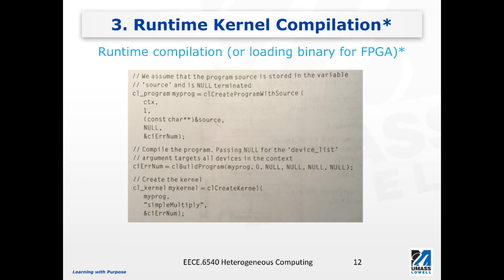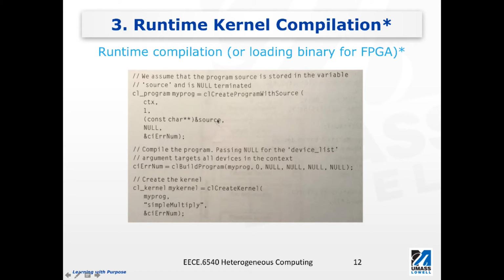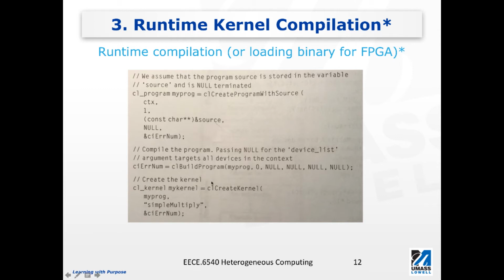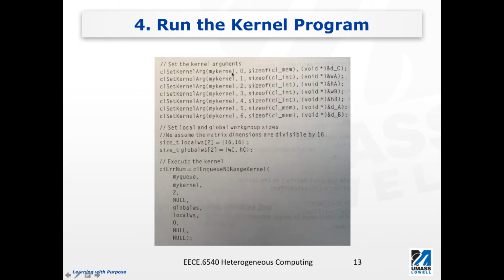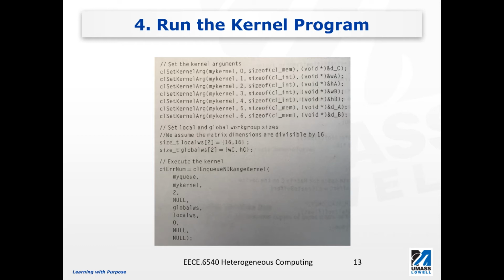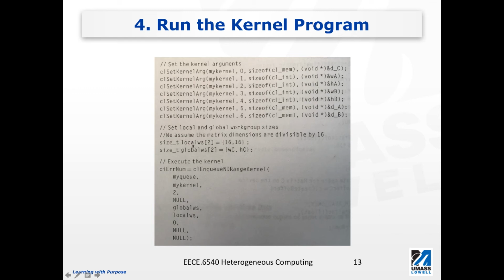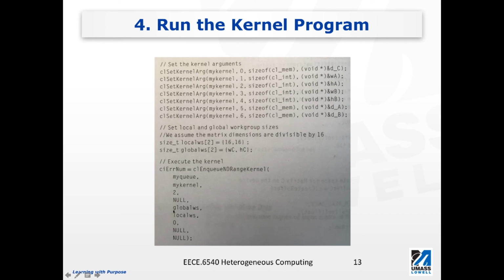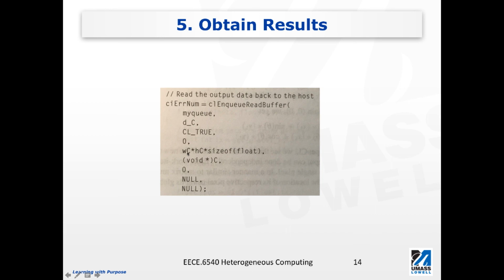Structure of an OpenCL Program (part2)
This video describe the basic structure of an OpenCL program. (continued from part 1)